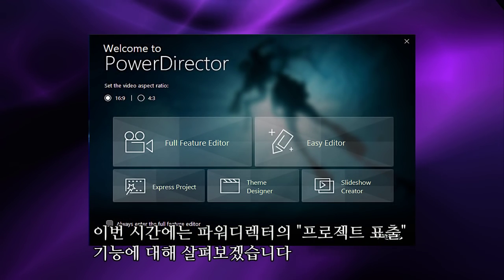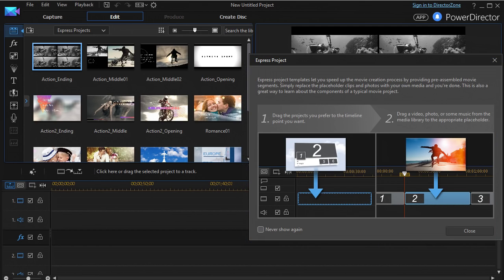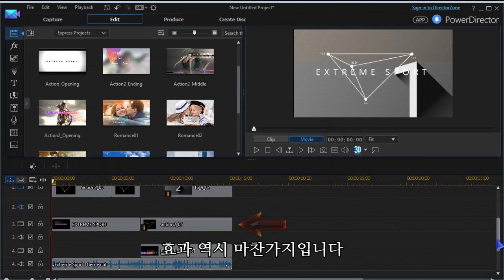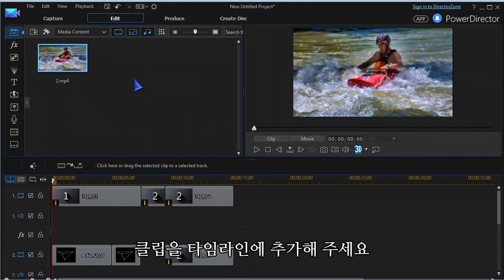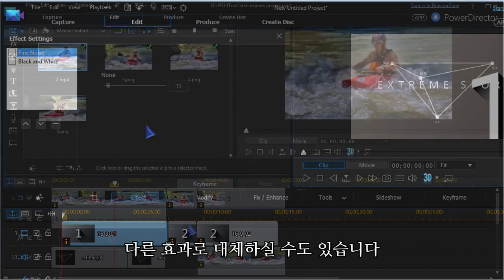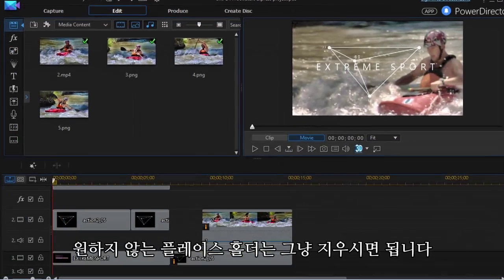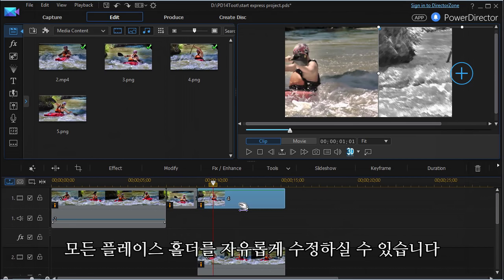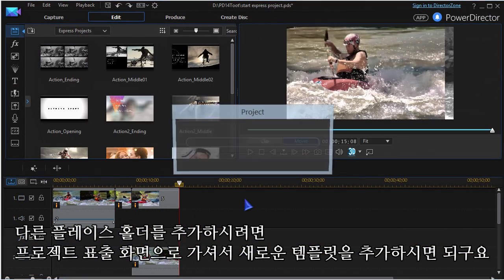CyberLink 파워디렉터 | "프로젝트 표출" 기능으로 단시간에 영상 만들기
프로젝트 표출 기능으로 작품의 시작과 중간, 끝에 가장 잘 어울리는 장면으로 작품을 완성해 보세요.